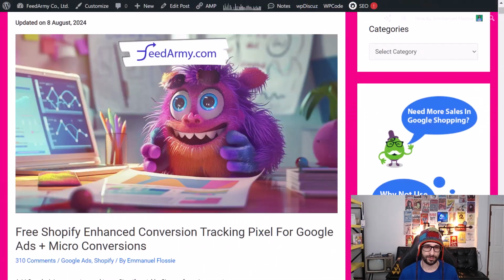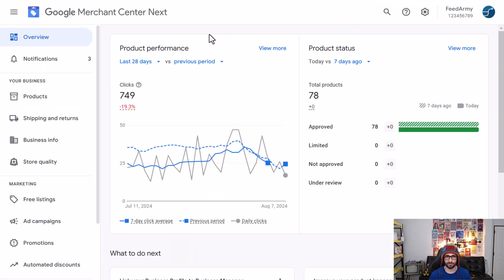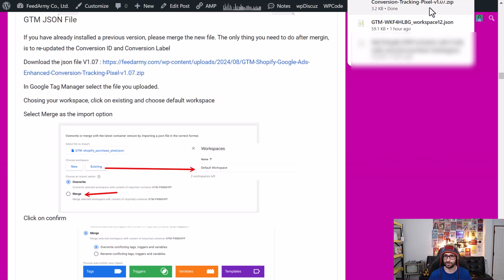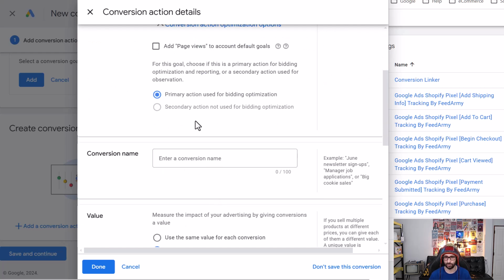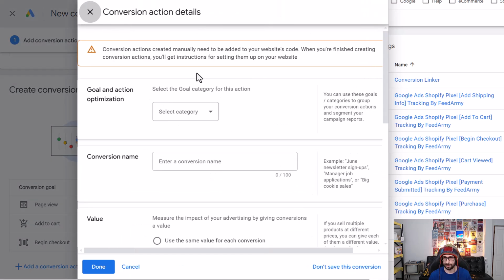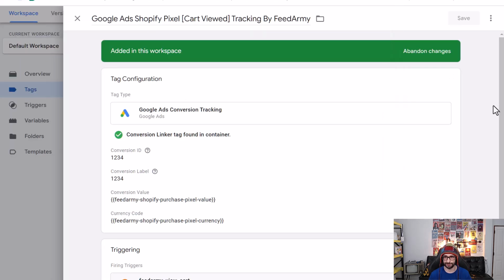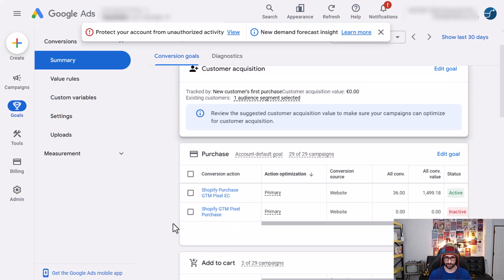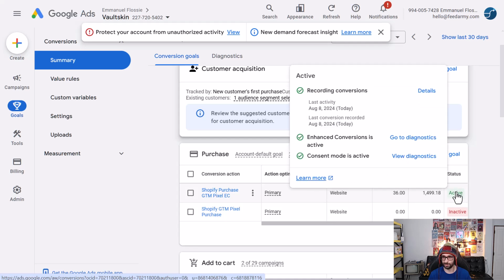Free Shopify Google Ads Conversion Tracking Pixel + Enhanced Conversion & Micro Conversions [How To]